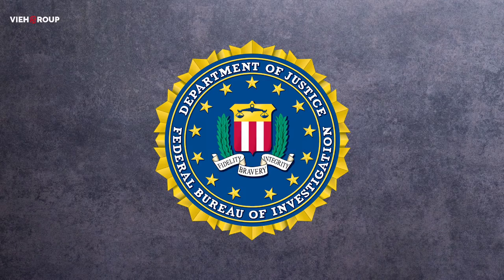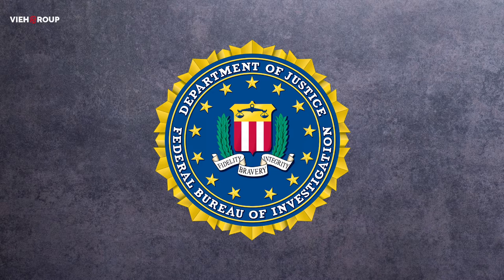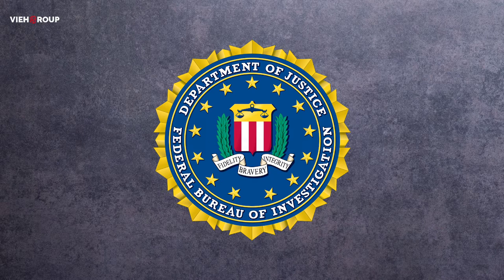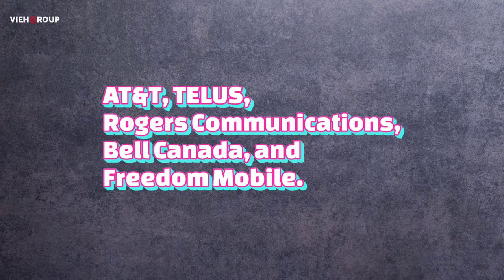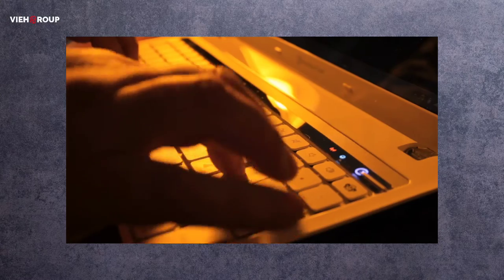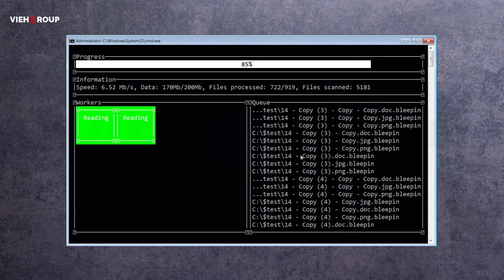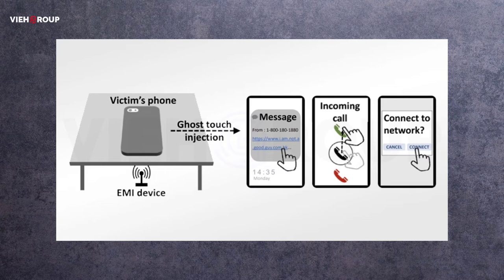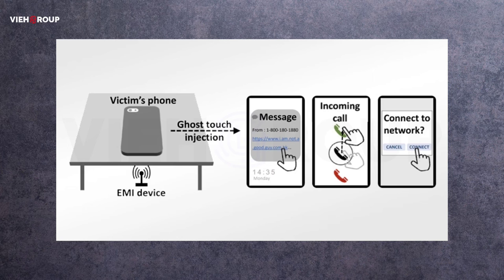Hack Talks #134 | FBI Warning, Android vulnerability by microsoft, blackcat ransomware, GhostTouch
today our news is related to:

- russia vs ukraine war update
- FBI Warning
- Android vulnerability found by microsoft researchers
-  Blackcat ransomware gang new hack
- New research

News source and credit:

- bleeping computer
- the hackers news